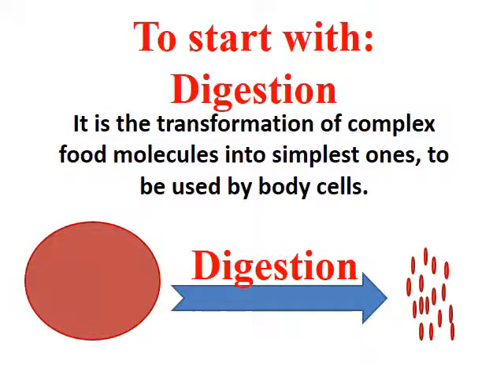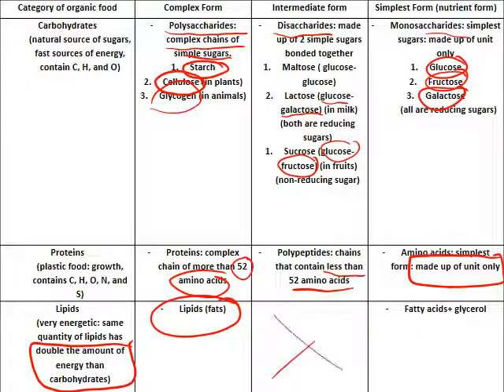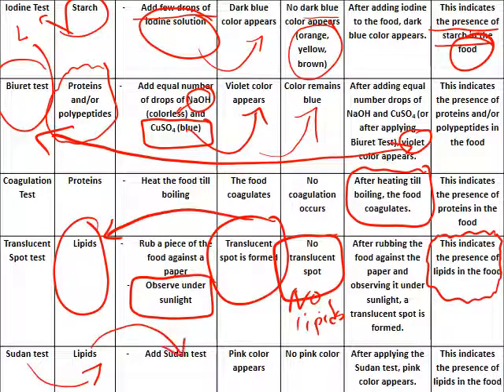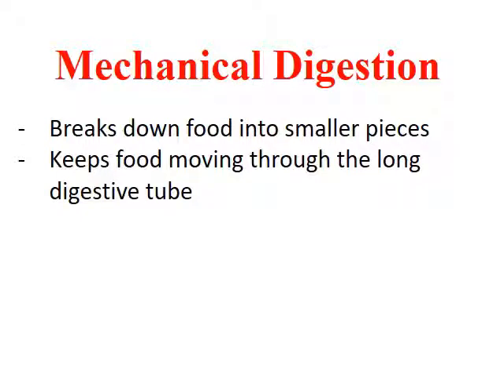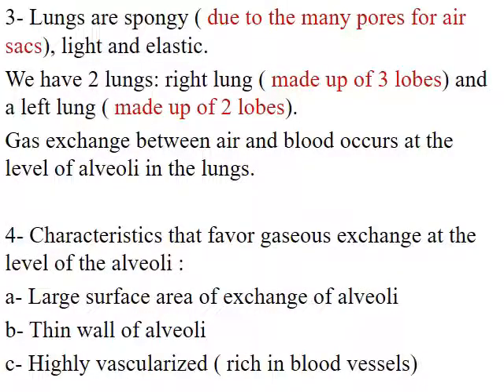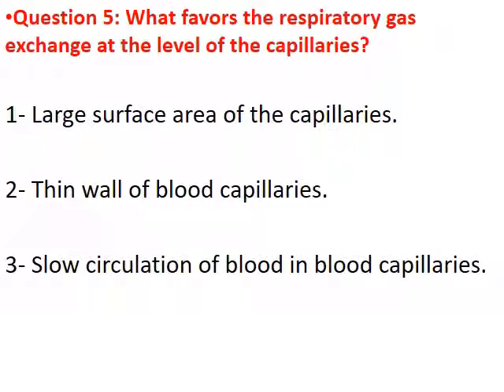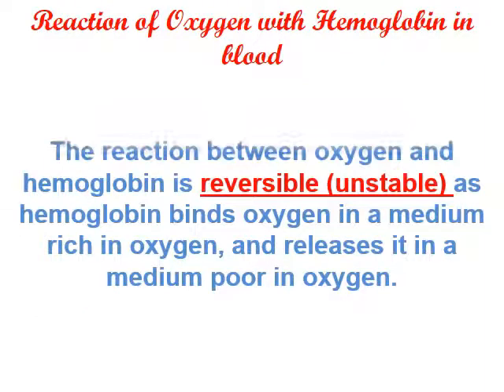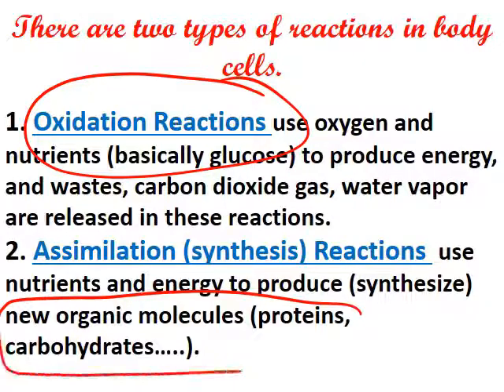Biology Grade 9 Semester 2 Trial 2 Exam Review